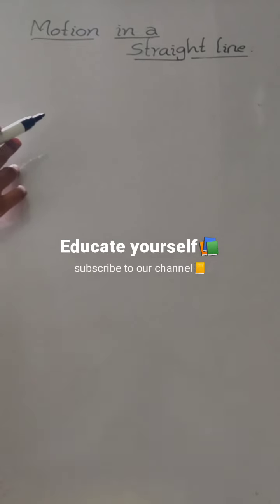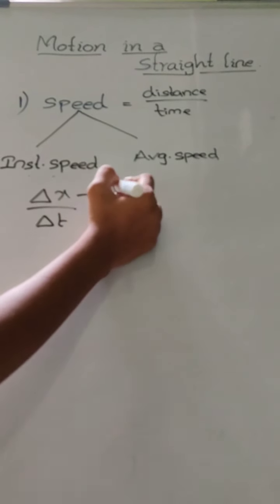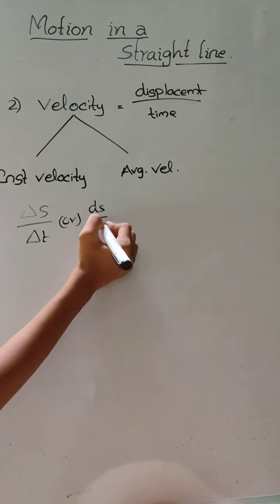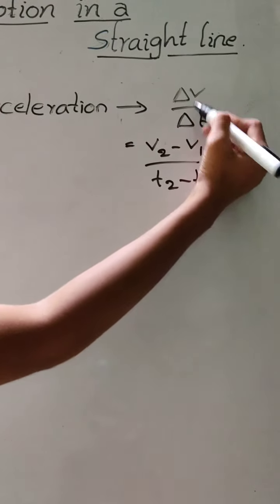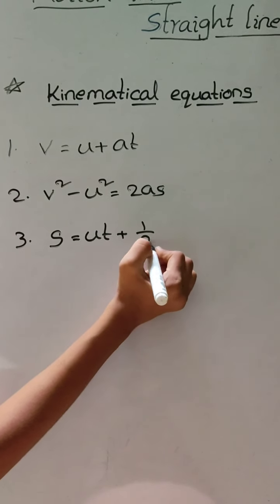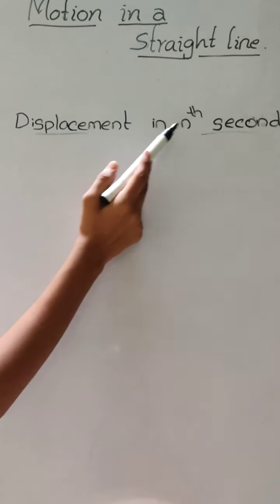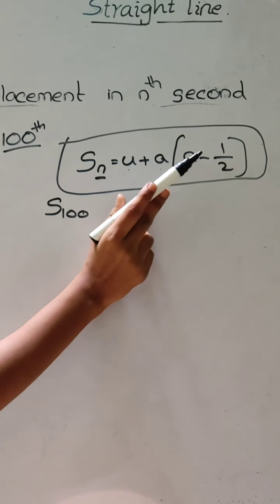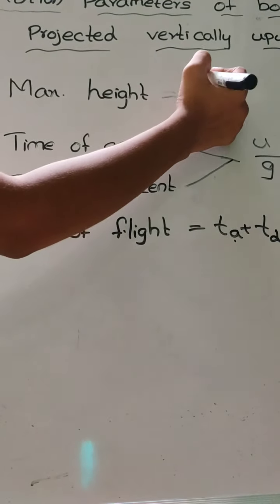all formulas in one shot @motion in a stright line @jee/neet by educate yourself 📚📖